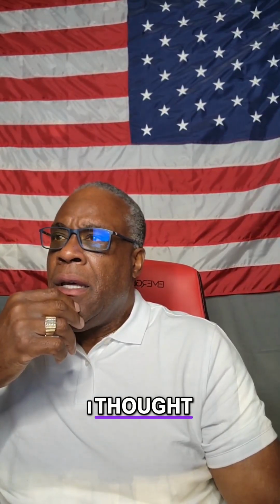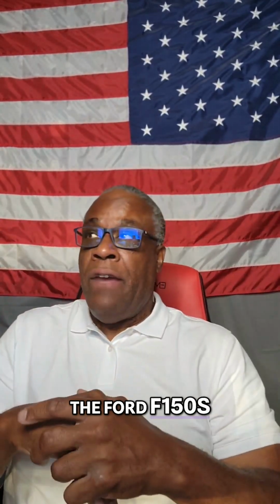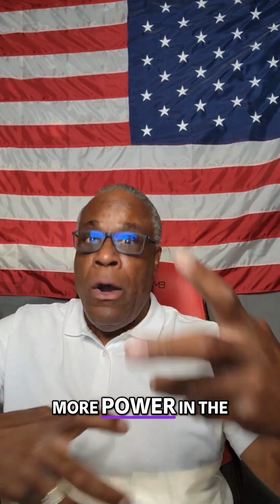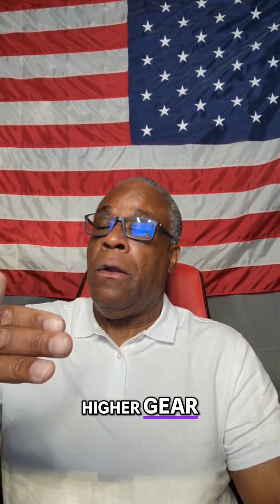Driving Essentials: Gear Shift, Blinker Use & Safety Tips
Unlock driving secrets! See how shifting gears, understanding risks, and alternator function can save lives. From avoiding rear-end collisions to mastering fuel economy, these lessons transform new drivers! "You could run a light!"